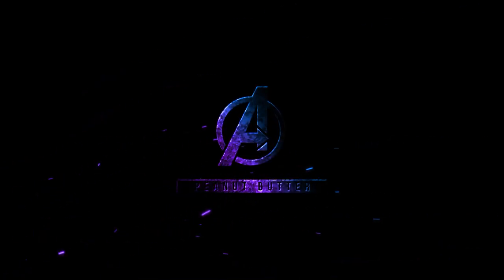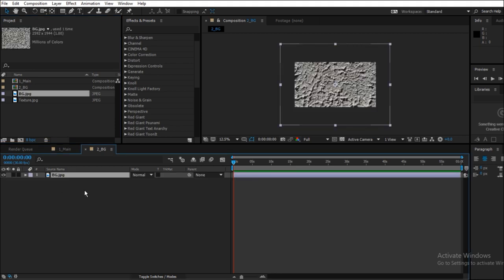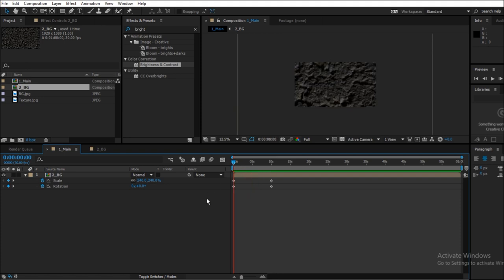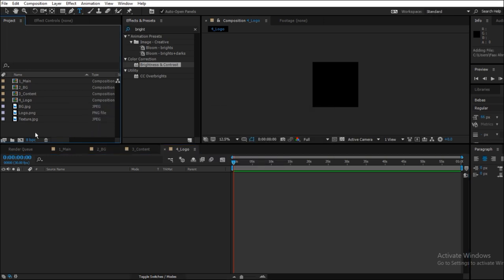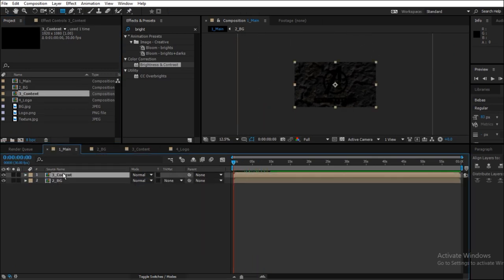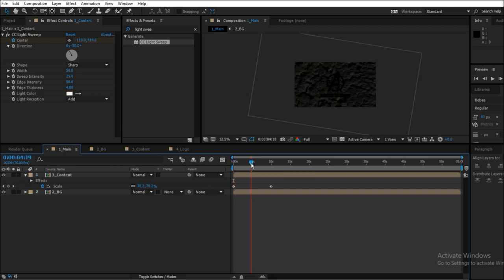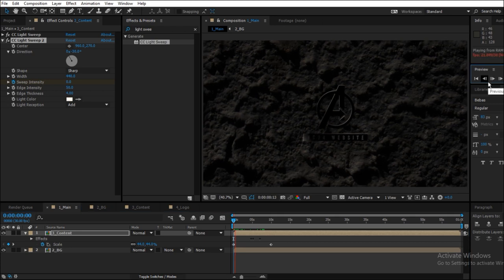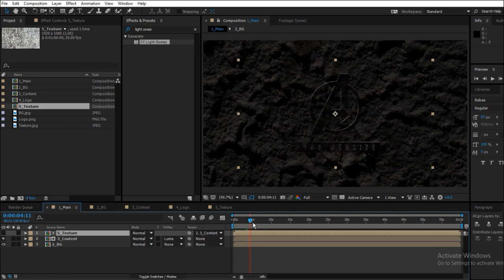After Effects Tutorial - Cinematic Logo Intro - No Plugins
Get ready for a new Awesome Tutorial for your own Youtube Channel Intro.

Have no time to make this on your own? No worries, just download the template!

2) Take a screen shot.
4) I will mail you back the template :)

If you liked this video press "Like", share it with friends on social networks and leave your opinion in the comments.